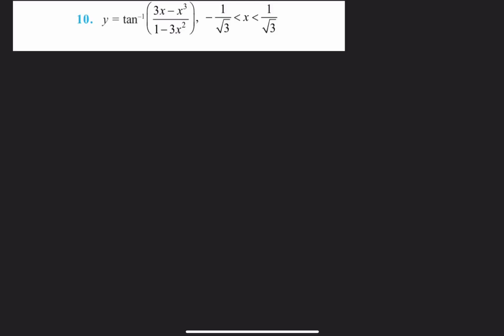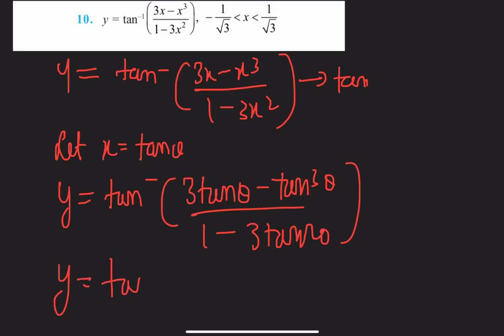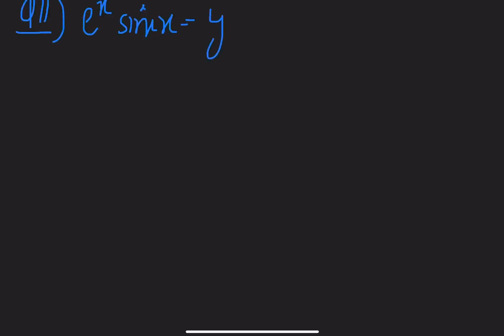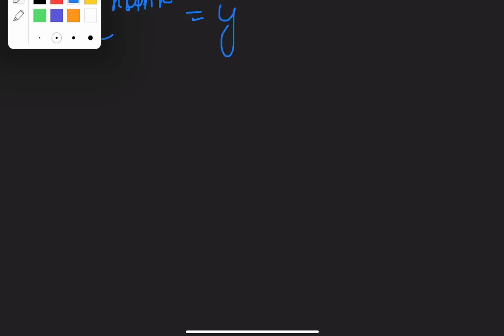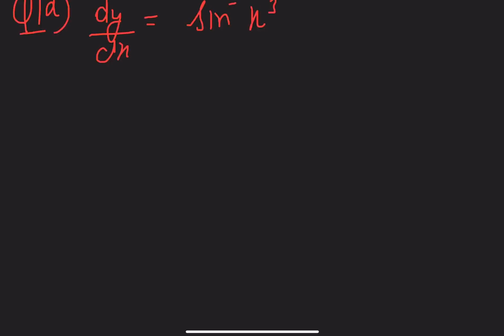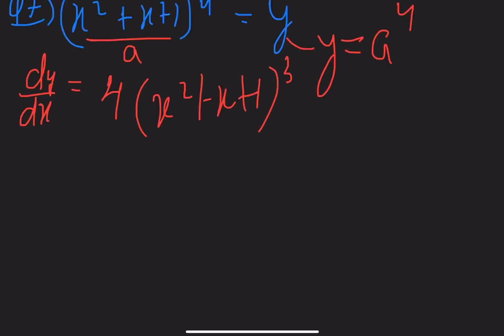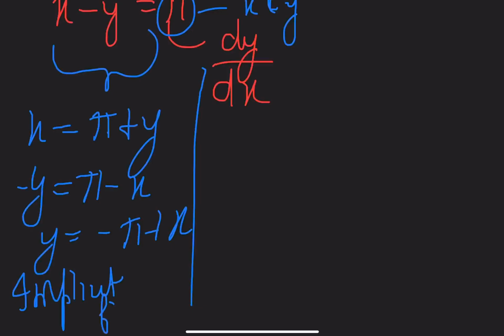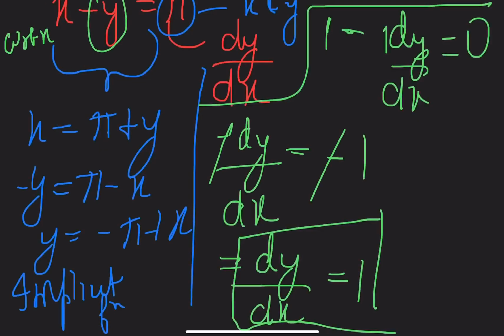Differentiation very important questions part 1 class 12, JEE , NDA Boards